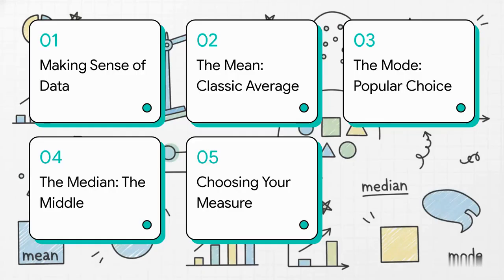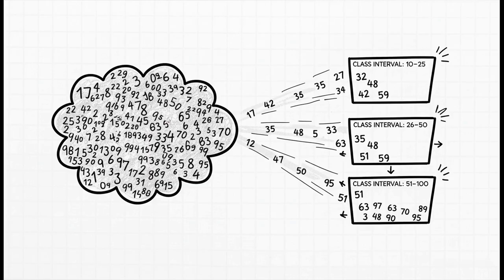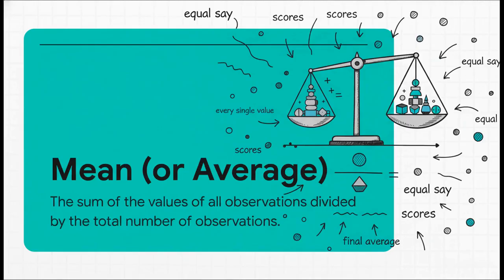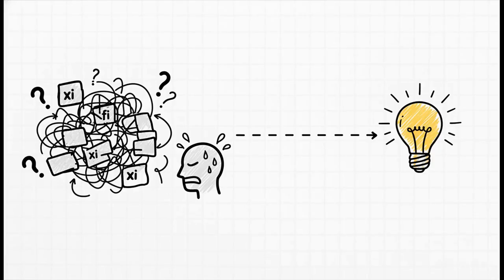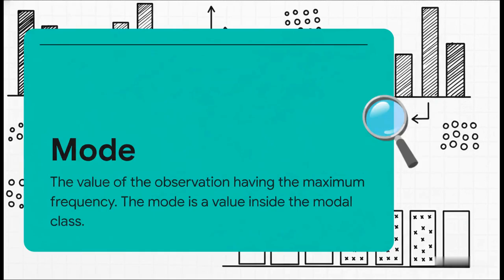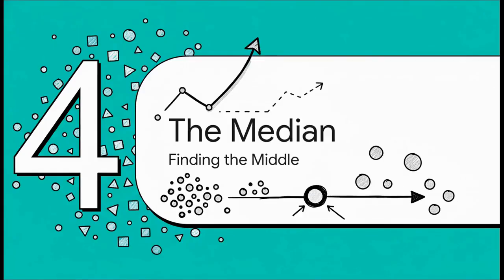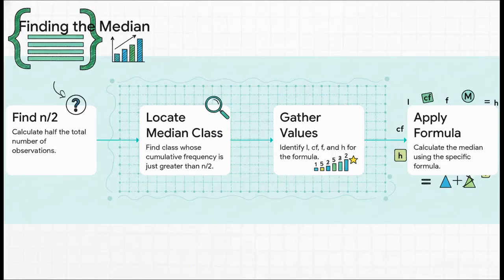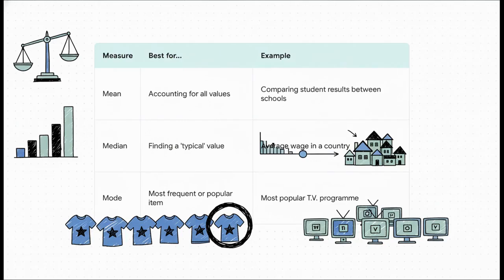Statistics Simplified! | Class 10th CBSE...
📊 Statistics Made Super Easy!
Full Chapter Revision for CBSE Class 10 Maths – Mean, Median, Mode of Grouped Data!

✅ What's Inside:

Direct, Assumed Mean & Step Deviation methods for Mean

Median from Cumulative Frequency

Modal Class & Formula for Mode

Board exam sums on frequency distributions, class marks

Empirical relation: 3 Median = 2 Mean + Mode

Quick 10-min recap!